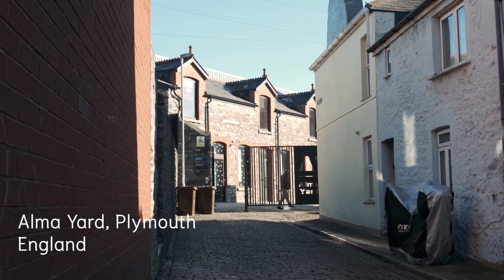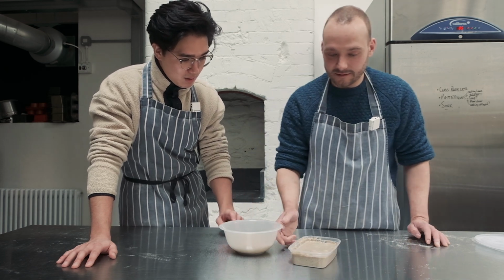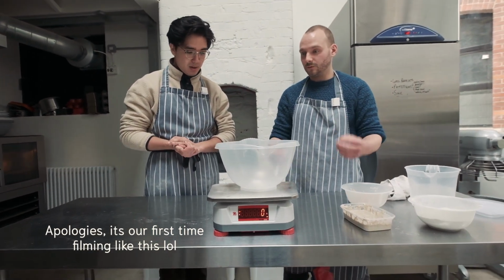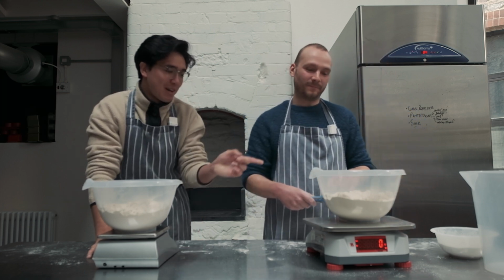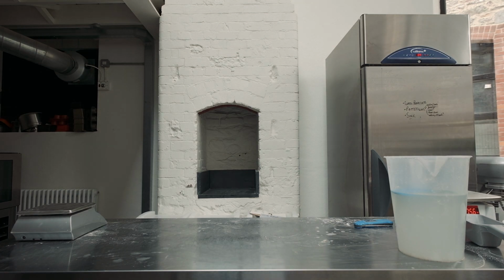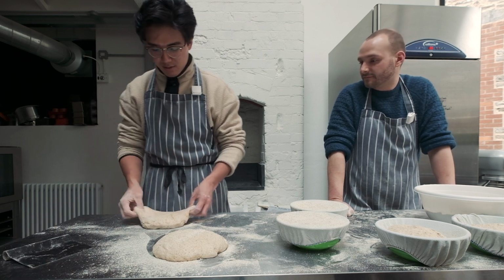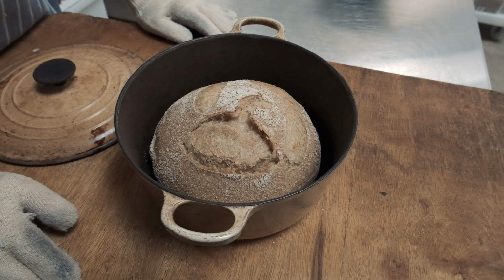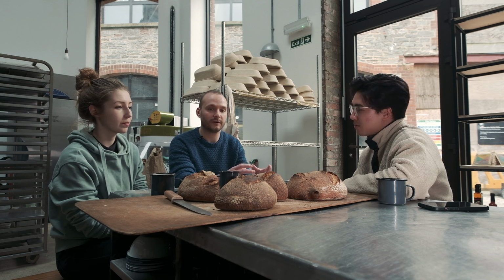Learning to make sourdough at Heyl Bakery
Big thank you to Kate and Sam for letting me film in their bakery! Make sure to check out Heyl Bakery on Instagram!
(They also do baking lessons 😉)

My Fermentation Essentials:

My video production equipment
Main Camera

00:00 Introduction
00:58 Flour
03:00 scoring and baking
07:20 Sourdough starter and leaven
17:23 making dough
30:29 bulk fermentation and dough folding
33:16 Shaping the loaf
40:50 How to tell if a loaf is baked well
42:47 How to get pro results at home
47:31 Crumb reveal and interview